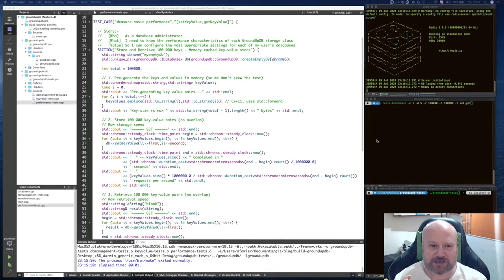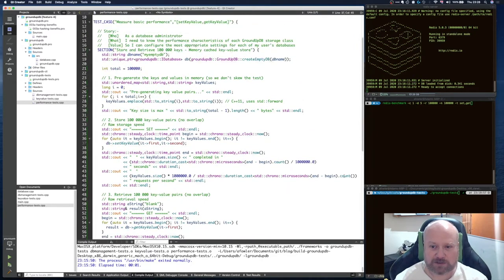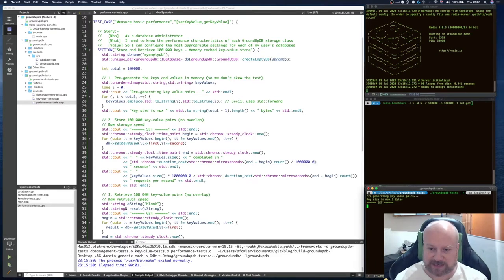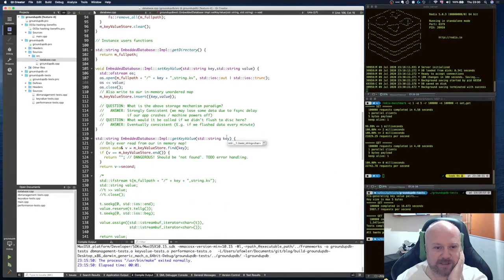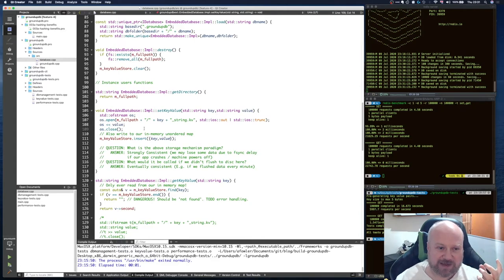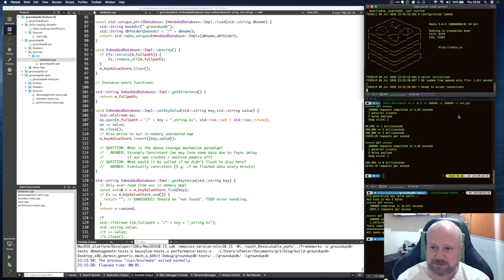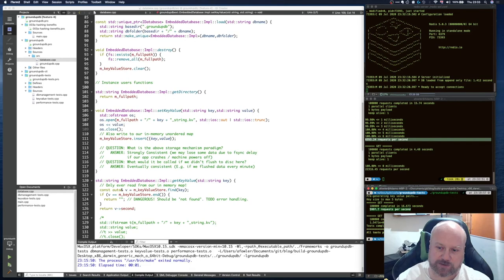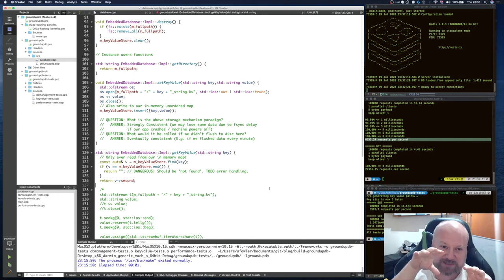004 Measuring performance vs Redis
I instrument some test code to provide performance test output. I then run redis-benchmark and tune Redis to work the same as my current file-backed write through memory cache in GroundUpDB, and compare performance results.

Redis is a popular open source (BSD licensed) key-value and data-structure store which is often used as an in-memory cache for cloud-native application micro-services.

I start to discuss eventual-consistency vs strong-consistency vs ACID, the performance and durability/consistency trade-offs for which I'll show in the next video where I implement different backend storage options for our key-value store.